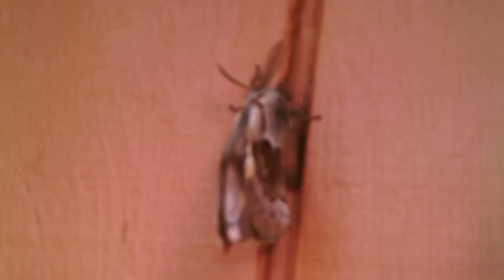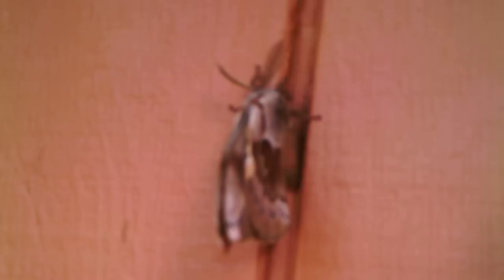Giant Luna Moth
Got bored up north and saw a few nice moths at my neighbors cabin.